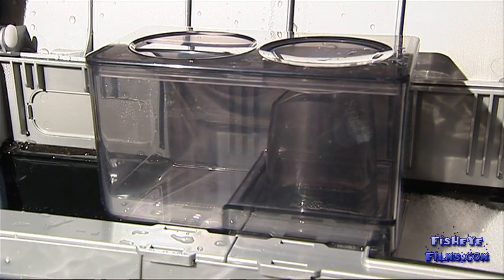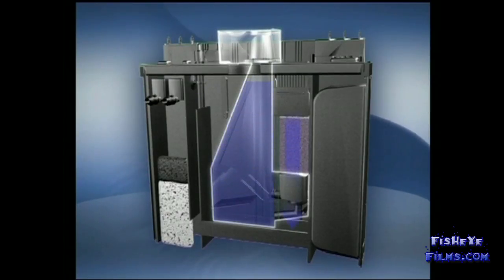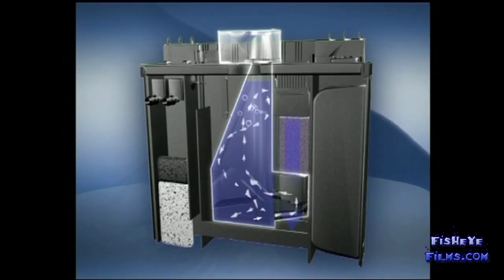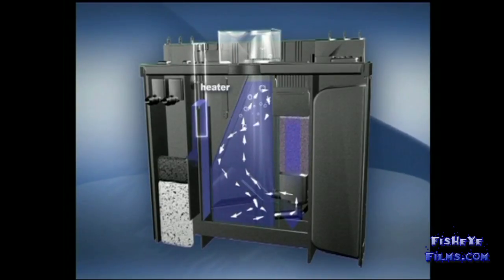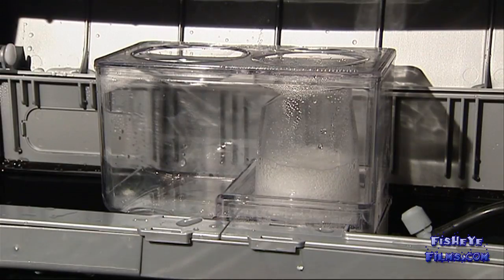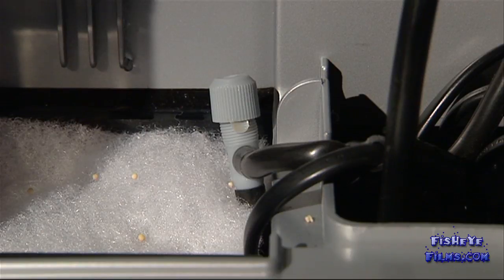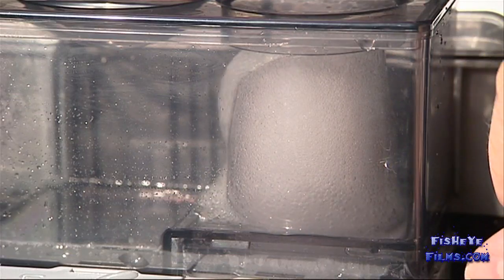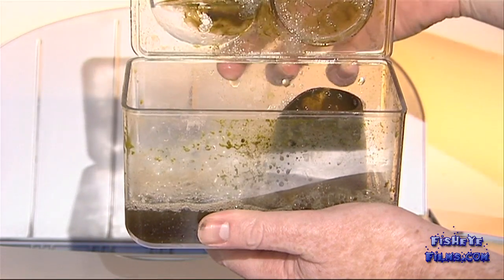Inside a PROTEIN SKIMMER How does one work red sea MAX